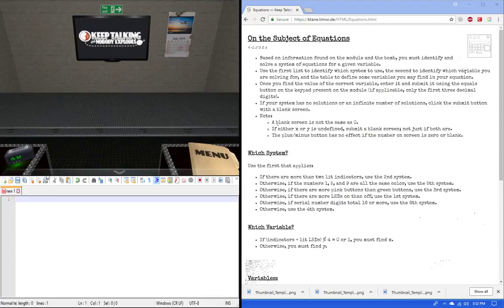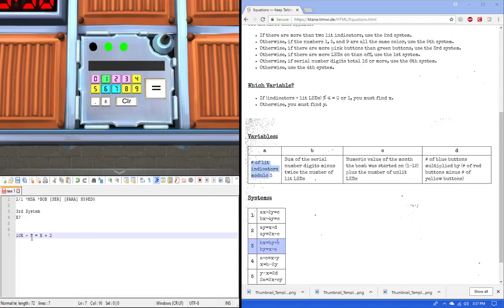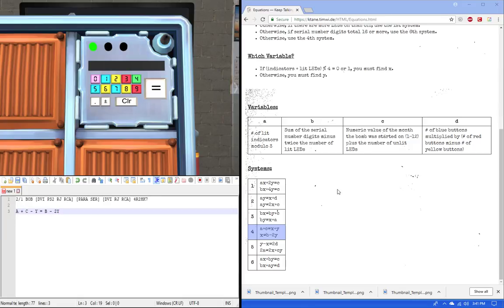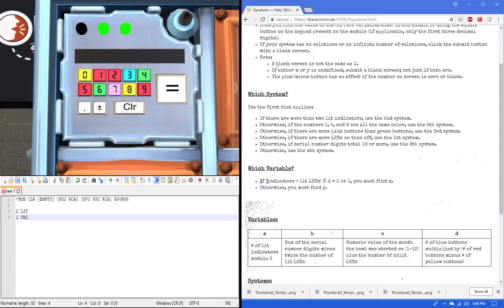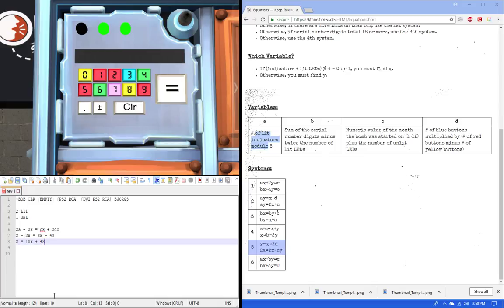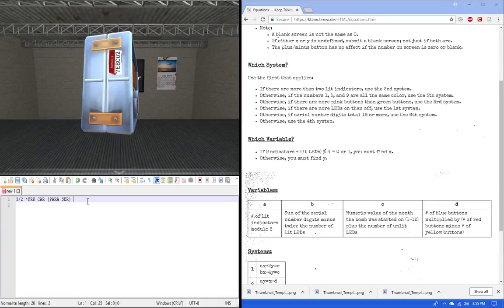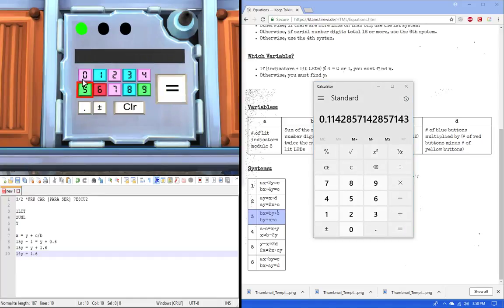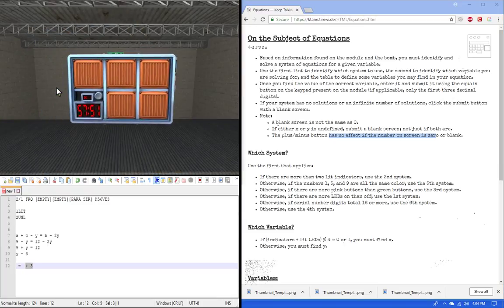KTANE - How to - Equations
Video tutorial of the Equations module in Keep Talking and Nobody Explodes.